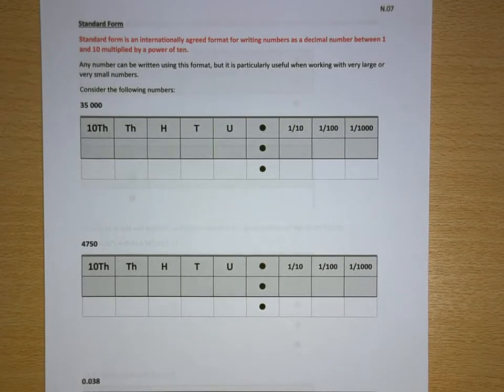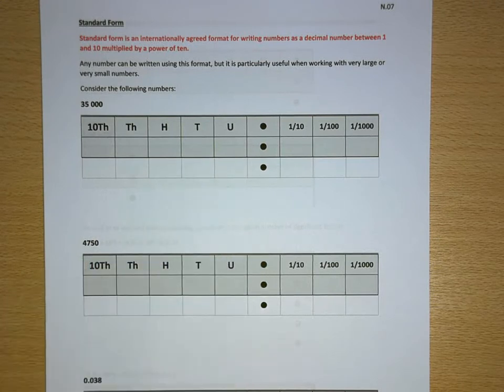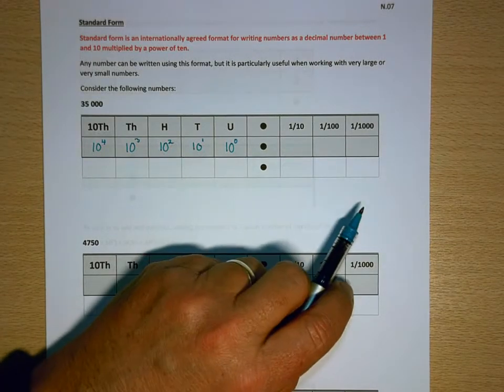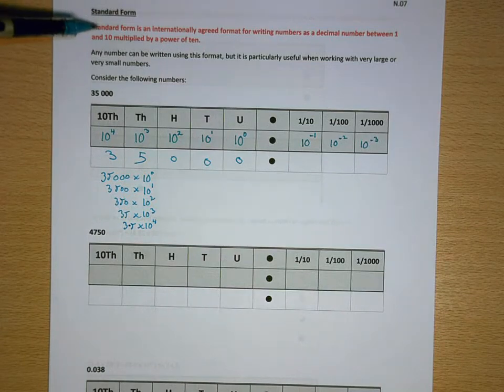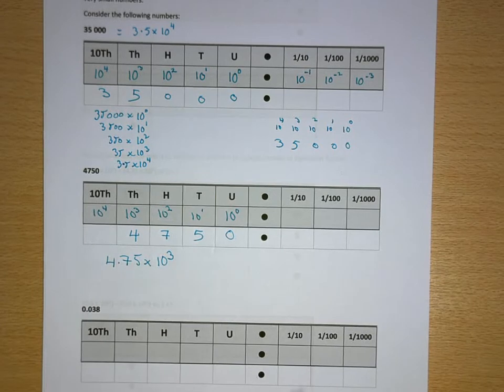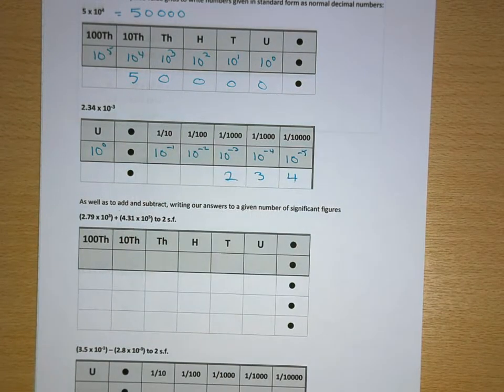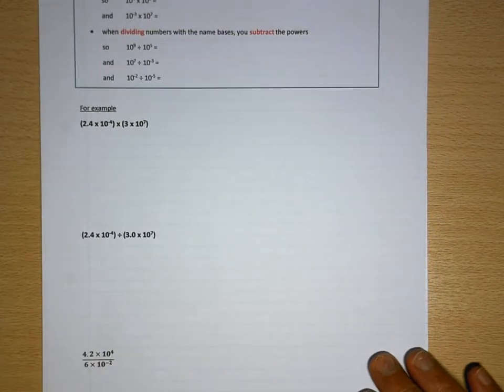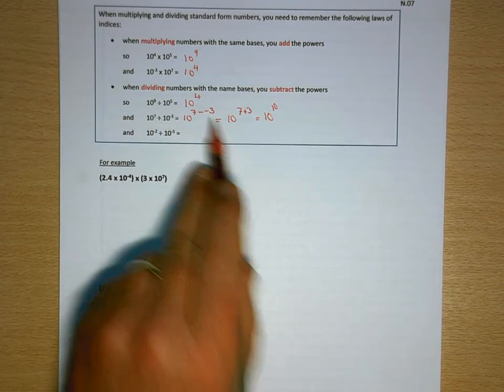12 03 Standard Form Lesson Notes